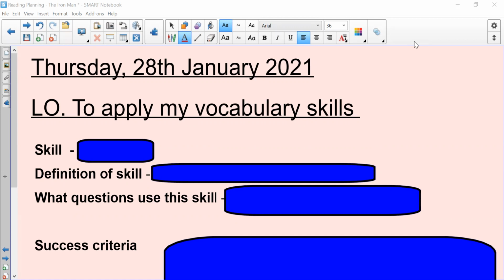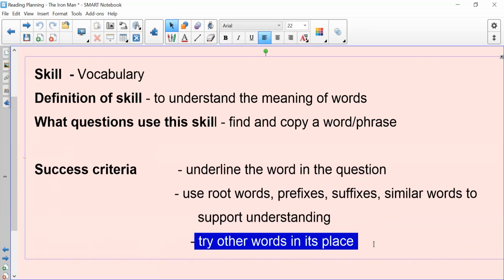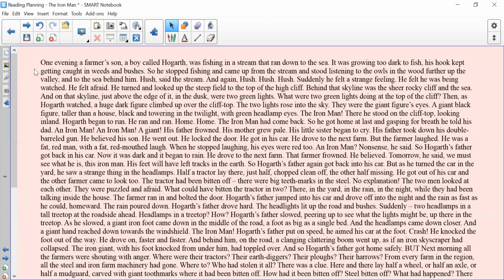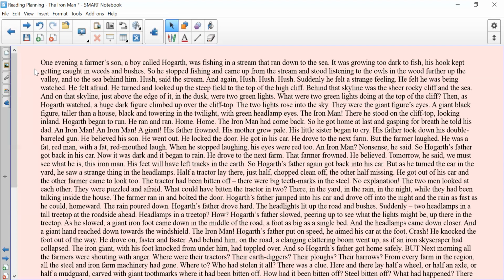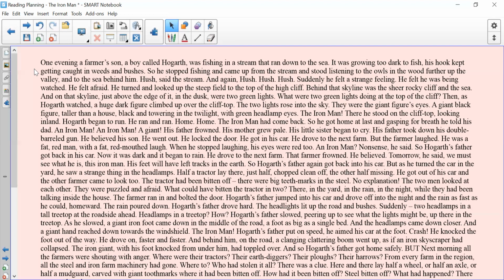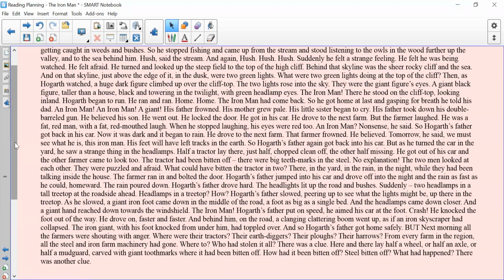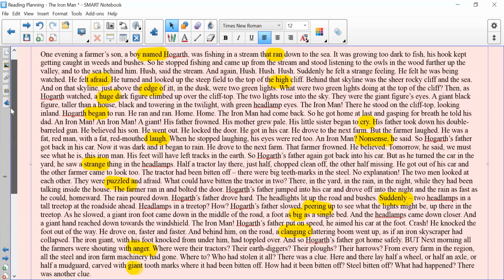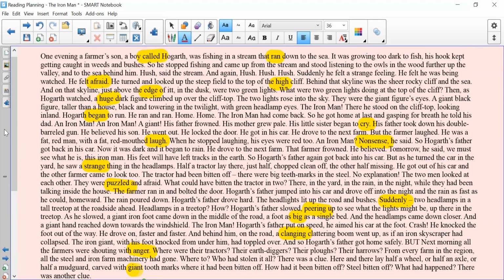Year 3 - Reading lesson 28th January